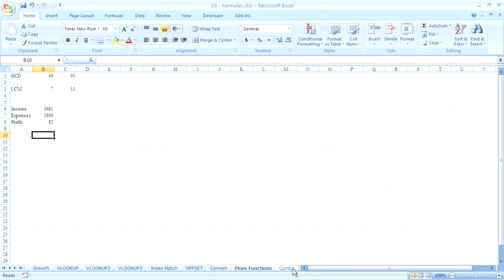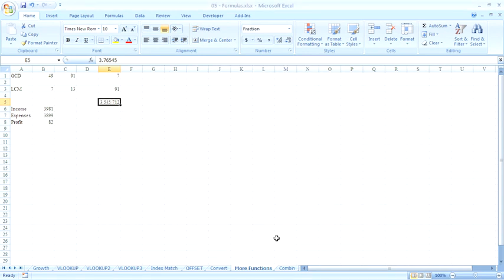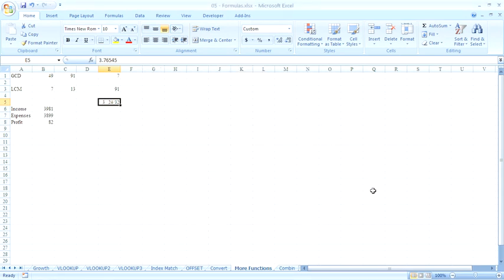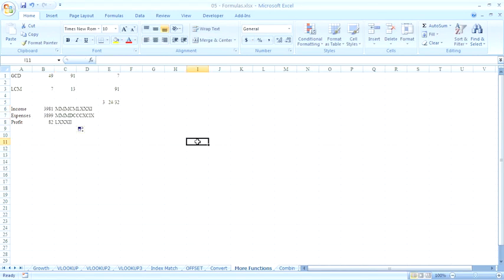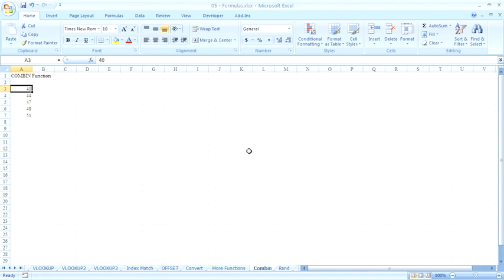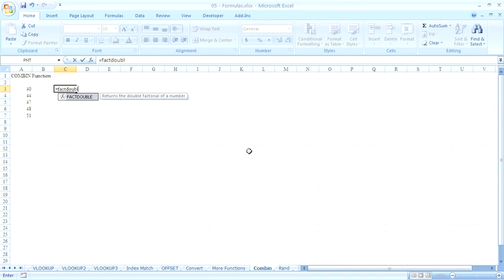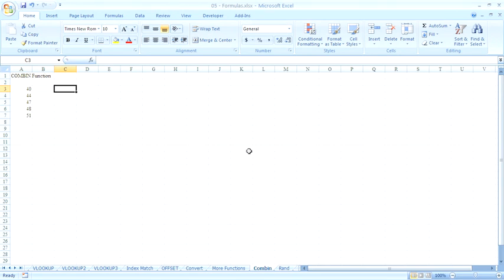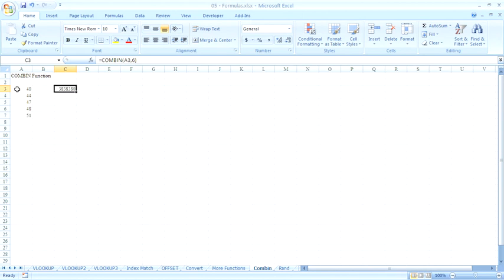M1XL07 P01 C05 L18